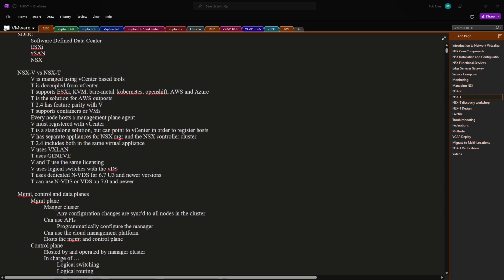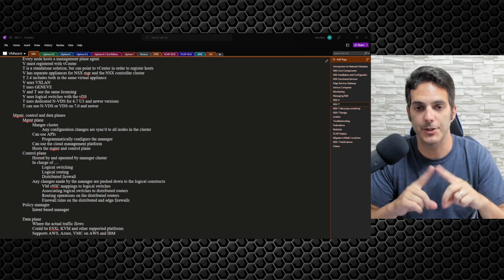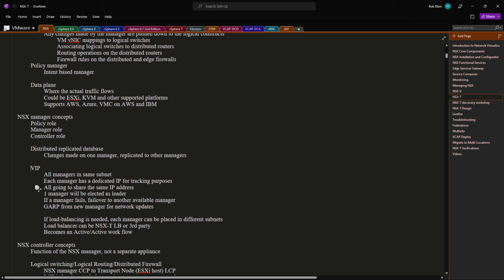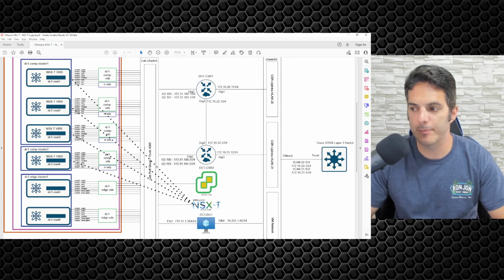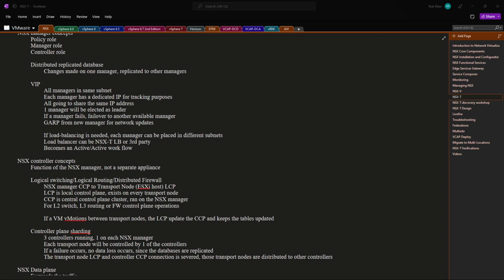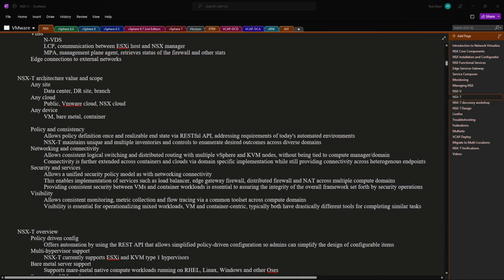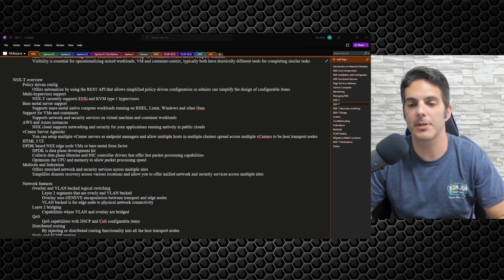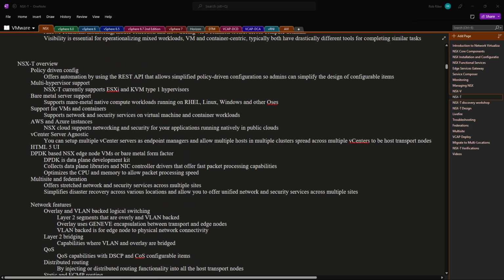VMware NSX-T 3.1 - 015 - NSX-T Manager and NSX-T Capabilities Overview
In this video, we'll go over the manager and capabilities.